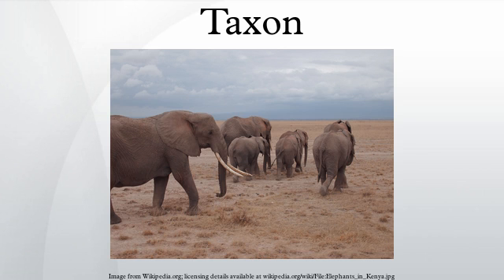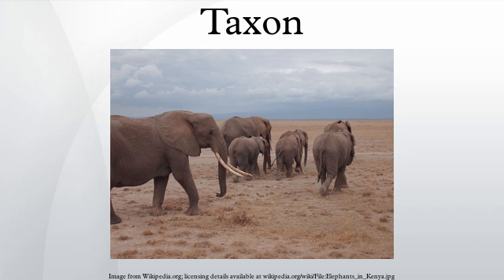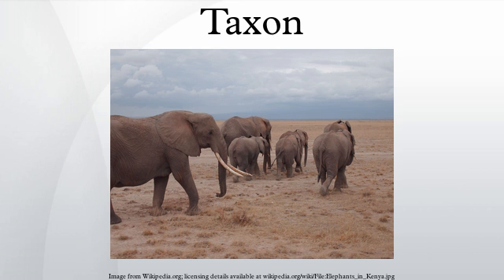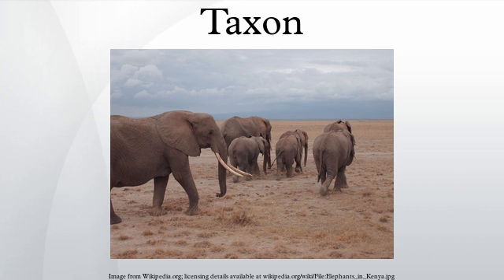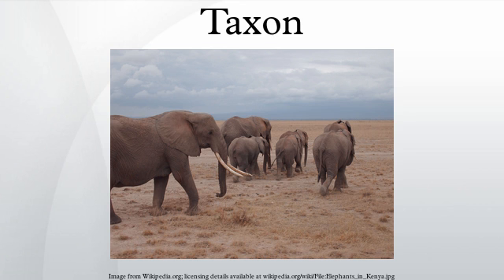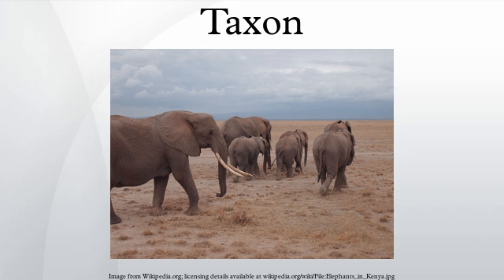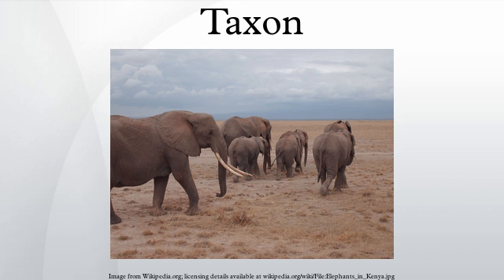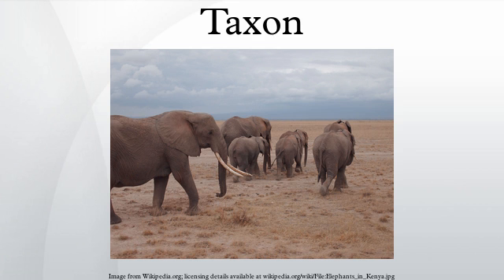Taxon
In biology, a taxon (plural taxa; back-formation from taxonomy) is a group of one or more populations of an organism or organisms seen by taxonomists to form a unit. Although neither is required, a taxon is usually known by a particular name and given a particular ranking, especially if and when it is accepted or becomes established. It is not uncommon, however, for taxonomists to remain at odds over what belongs to a taxon and the criteria used for inclusion. If a taxon is given a formal scientific name, its use is then governed by one of the nomenclature codes specifying which scientific name is correct for a particular grouping.
Although preceded by Linnaeus's system in Systema Naturae (10th edition, 1758) and unpublished work by Bernard and Antoine Laurent de Jussieu, the notion of a unit-based "natural system" of biological classification was first made widely available in 1805 through the publication, as the introduction to the third edition of Jean-Baptiste Lamarck's Flore françoise, of Augustin Pyramus de Candolle's Principes élémentaires de botanique, an exposition of a system for the "natural classification" of plants. Since then, systematists have striven to construct an accurate classification encompassing the diversity of life; today, a "good" or "useful" taxon is commonly taken to be one that reflects evolutionary relationships.